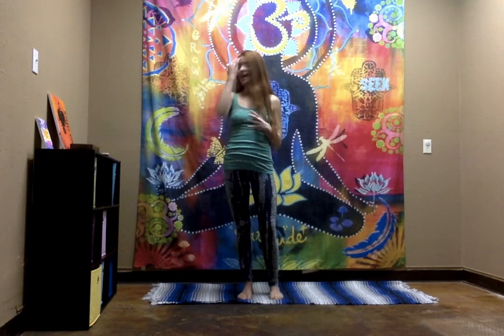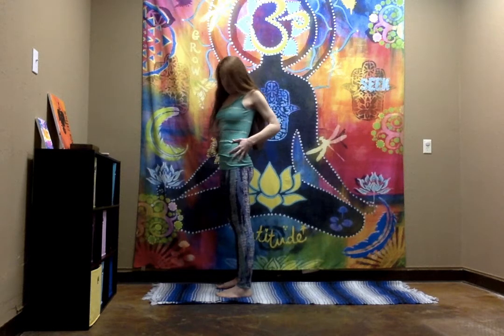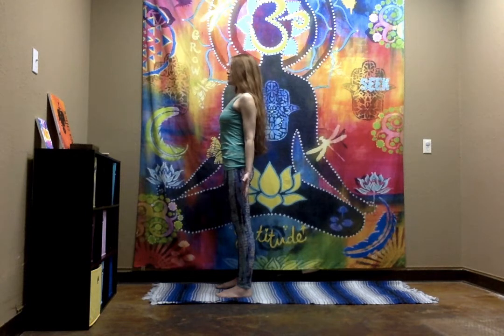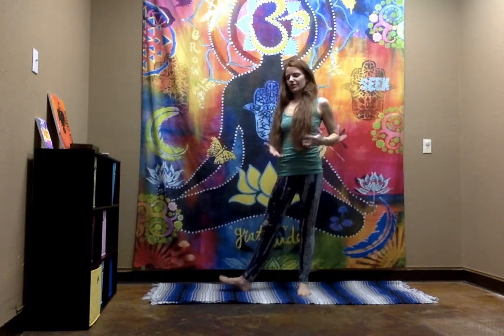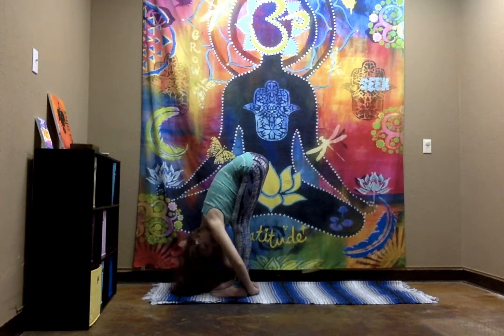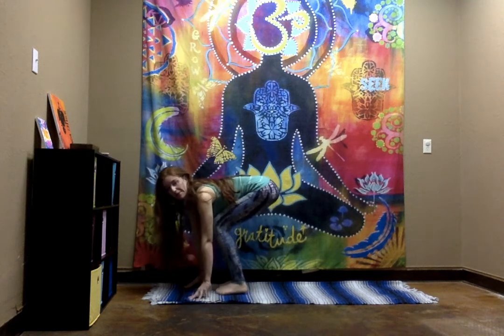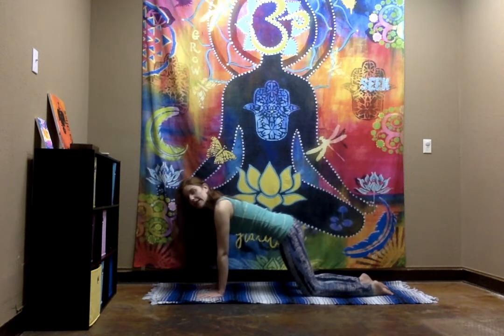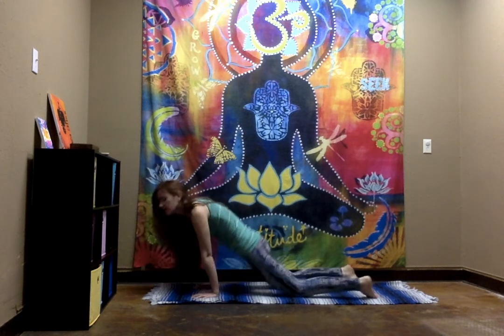Surya Namaskar A~Sun Salutation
Welcome to our first online class of 2017! I will be sharing a variety of lessons for you to enjoy in the comfort of your home or hotel room throughout the year. There will be classes offered for ALL Levels and ALL Ages. I look forward to staying connected with you as we blossom together on this beautiful journey!

This first video is a traditional flow that is available to all leveled practitioners, both new and seasoned. I encourage you to start small with knees on the ground for Chaturunga Dandasana (Yoga Pushup) and forearms on the ground for Urdhvamukha Shvanasana  (Upward Facing Dog). If your wrists get tired holding  Adho Mukha Svanasana (Downward Facing Dog) come down to your forearms to remove wrists from the posture. This is not necessarily easier but it will help.

Remember that every day you come to your Mat you will feel the poses differently. Our bodies are changing with every breath we take so it is super important to honor where we are in the moment. Listen deeply and learn to work with your body, not against. With lots of Practice, you will start to cultivate more fluidity in your transitioning and feel more presence in each posture. I hope this class brings more clarity to your experience with the Sun Salutation. Love & Light!
 Namaste Bliss Tribe~Darci~